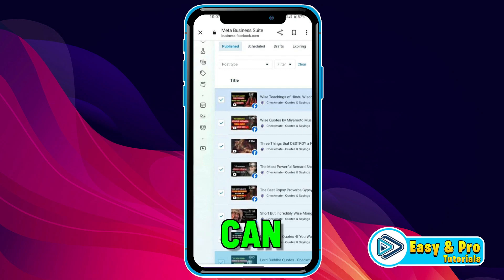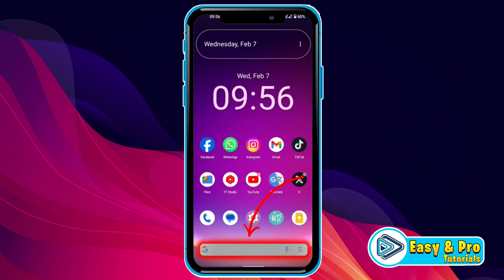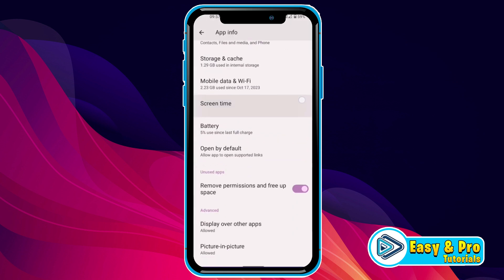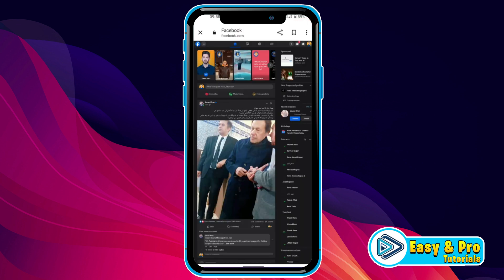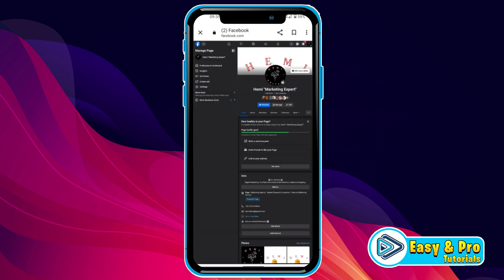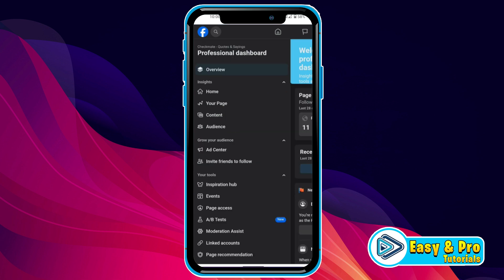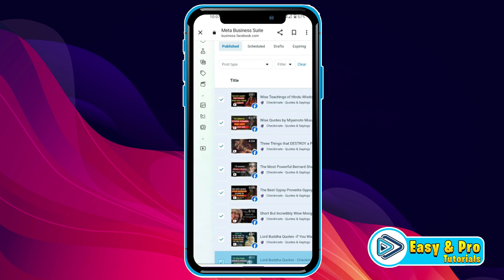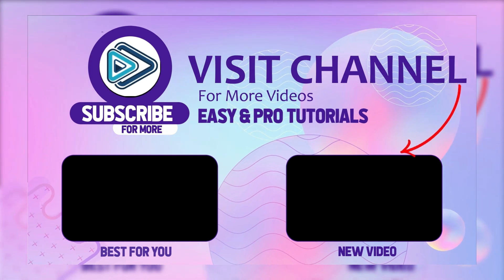How To Delete All Post From Facebook Page At Once (2025 Updated)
In this Tutorial you'll learn How To Delete All Post From Facebook Page At Once in 2025. Which will help you to Delete All Post From Facebook Page At Once

Looking to clean up your Facebook page and start fresh? In this tutorial, we'll show you an easy method to delete all posts from your Facebook page at once in 2024. Whether you're rebranding your page, removing outdated content, or simply decluttering your feed, this step-by-step guide will help you streamline the process and save time.

Join us as we demonstrate a simple and efficient method to bulk delete posts from your Facebook page without having to delete them one by one. From accessing the Facebook Business Suite to using a third-party tool, we'll cover all the options available to help you achieve a clean slate for your Facebook page.

By the end of this video, you'll have the knowledge and confidence to delete all posts from your Facebook page at once, giving you a fresh start and a more organized online presence.

Don't let old posts clutter your page - watch this tutorial and learn how to clean up your Facebook page quickly and easily in 2024!

By The End Of This Tutorial, You'll Have a Fully Known By How To Delete All Post From Facebook Page At Once

➤📋 CHANNEL ABOUT:

This Channel Covers the following Topics:

○ Roblox Tutorials
○ YouTube Tips
○ Adsense Tutorials
○ PC Softwares